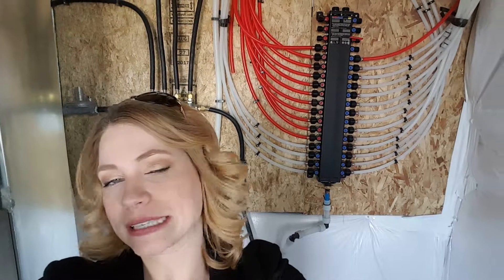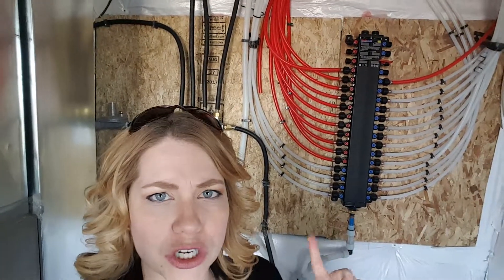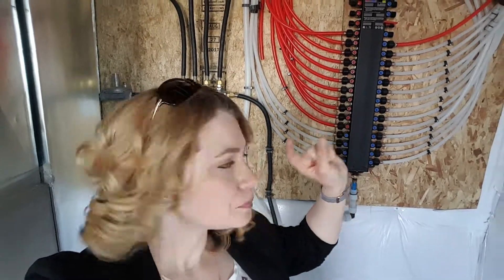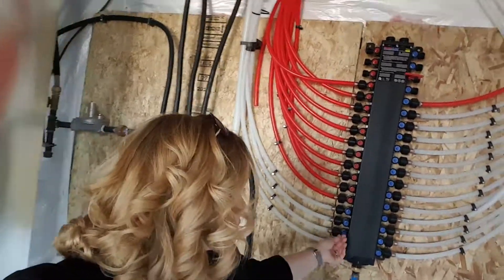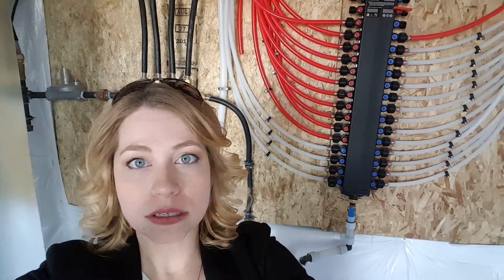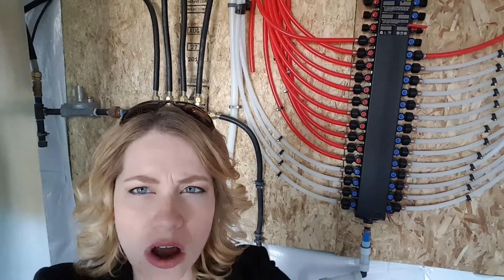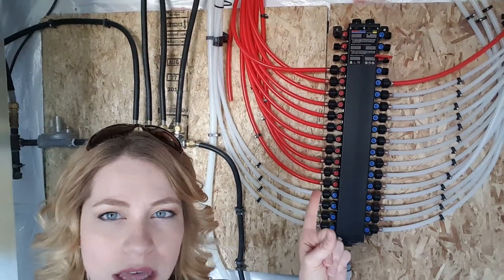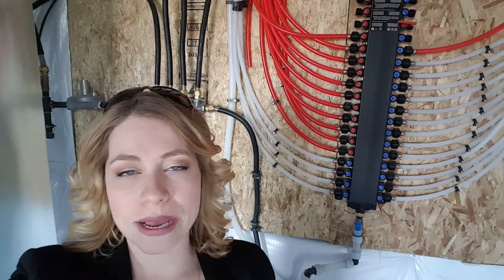What is a Water Manifold?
In newer homes, you may see that they have a Water Manifold.  These are actually pretty cool and very practical, especially when it comes to making repairs! It is one central location where you can turn off or on the water supply to a particular room/faucet.  Just like your Circuit Breaker Box/Electrical Panel is for your electricity.

Hi, I'm Stacie Duffy, Realtor, engineer, and generally nerdy lady.  I'm a Realtor® with The Berkshire Group, Realtors® here in the Denver area.  My primary goal is to help people accomplish their Real Estate goals while being a true professional and providing superior custom service and knowledge.

Social Media @RealtorStacie